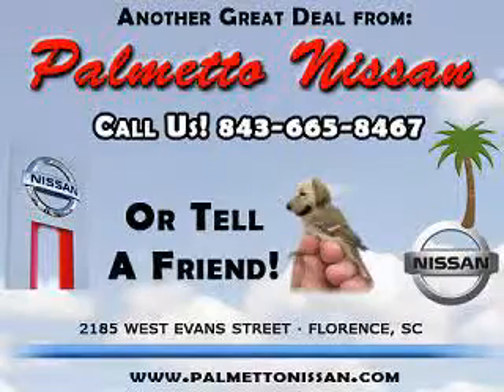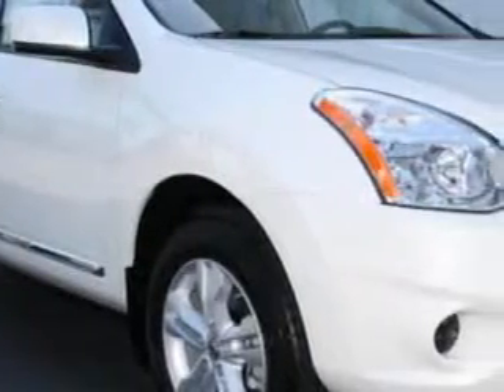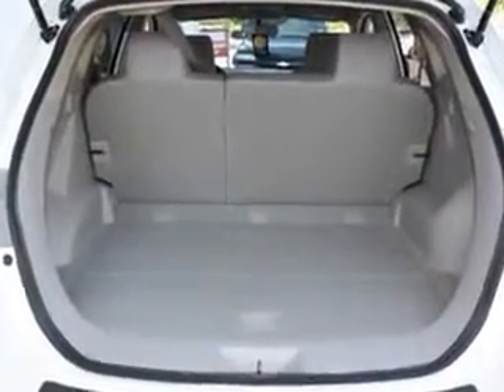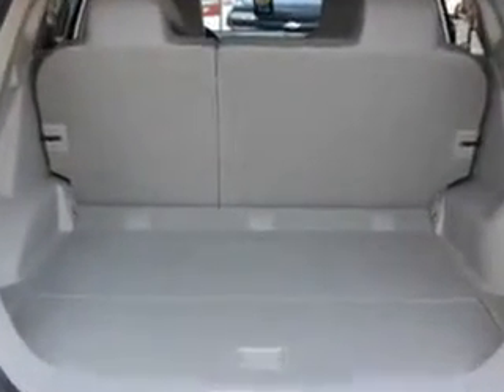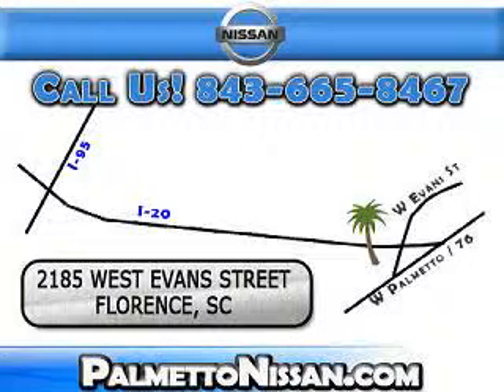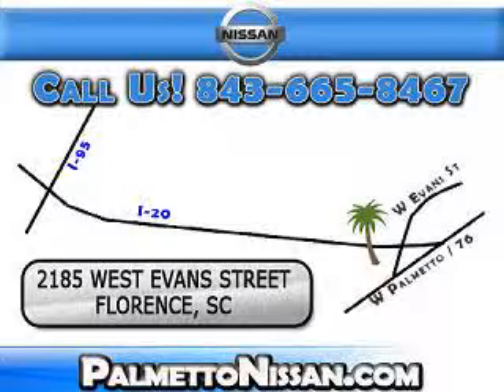Nissan Rogue, Palmetto Nissan- Florence, SC 29501